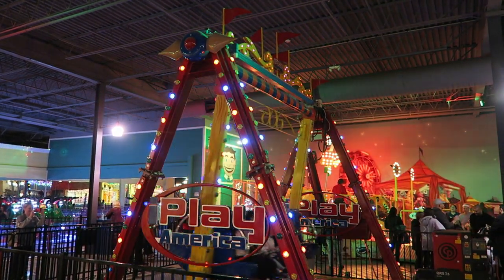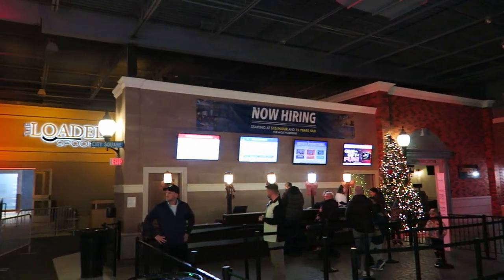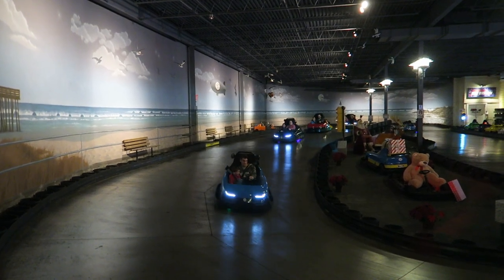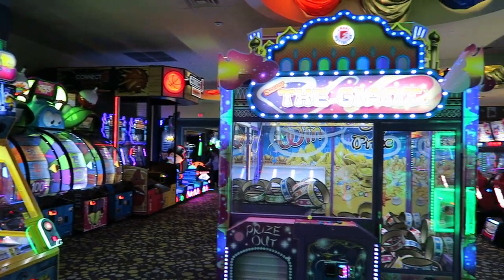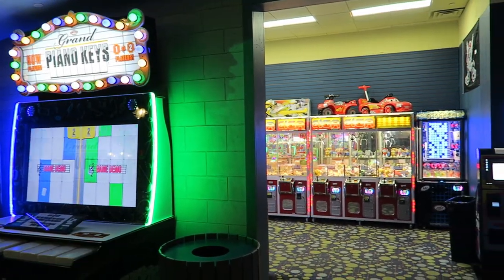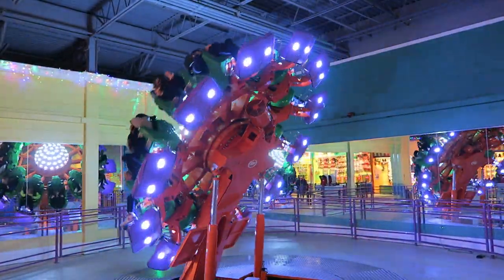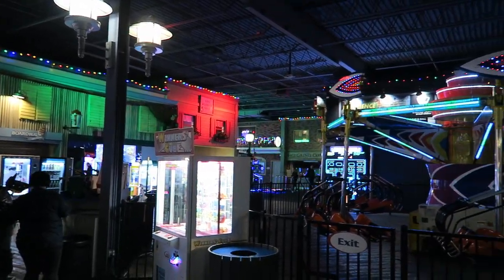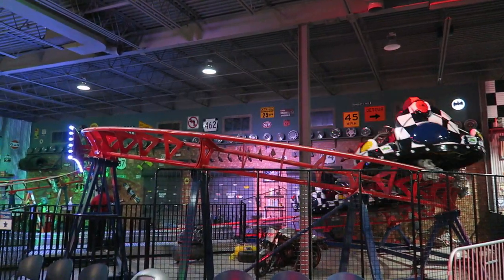iPlay America Review, Freehold New Jersey Family Entertainment Center | A Short Drive from Six Flags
iPlay America is an indoor family entertainment center in Freehold, New Jersey.  This FEC features a large arcade and a dozen rides, including a SBF Visa spinning coaster.  And this place is just a 20 minute drive from the highly popular Six Flags Great Adventure.  Find out if you should visit in this review!

Background Music